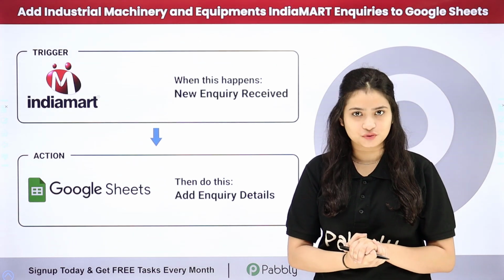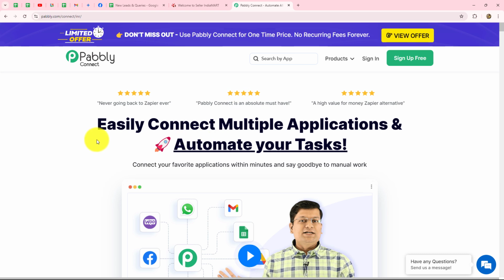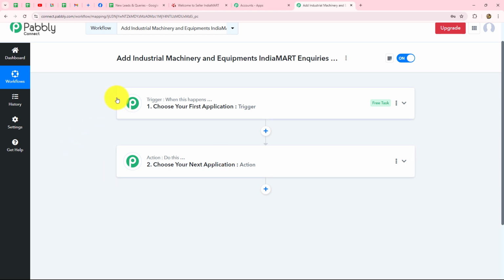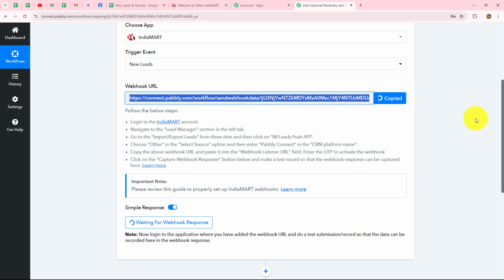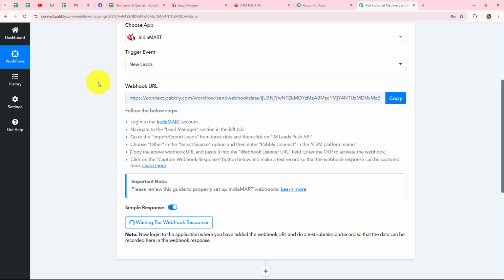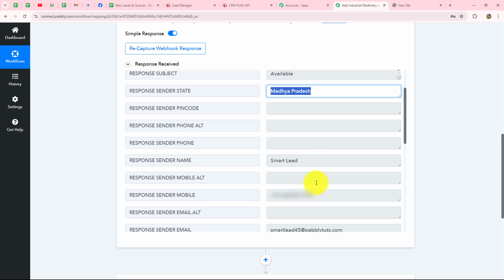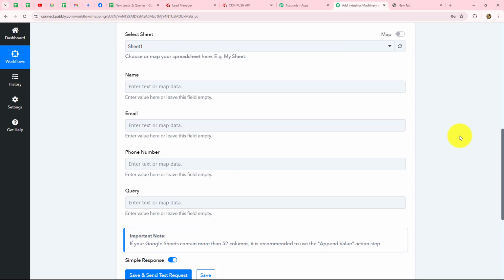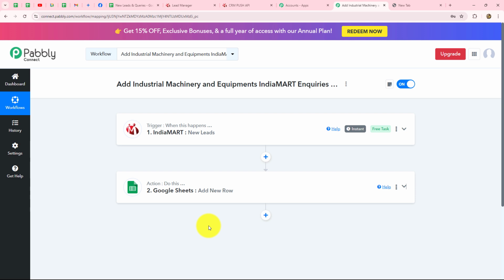Add Industrial Machinery and Equipments IndiaMART Enquiries / Leads to Google Sheets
In this tutorial, we'll guide you through the process of automatically adding Industrial Machinery and Equipment enquiries from IndiaMART into Google Sheets using Pabbly Connect.

IndiaMART is a popular B2B marketplace, and Google Sheets provides a flexible way to manage data. By integrating IndiaMART with Google Sheets through Pabbly Connect, you can automate the process of capturing new industrial machinery and equipment enquiries directly into your spreadsheet for better tracking and management.

Follow our step-by-step instructions to set up this integration efficiently, helping you streamline the process and improve response times for incoming leads.

Use Case:
As a sales representative for an industrial machinery and equipment company, I used to spend hours manually entering enquiries from IndiaMART into a spreadsheet. This was a time-consuming and error-prone process. To streamline my workflow, I created a script that automatically extracts enquiries from IndiaMART and adds them to a Google Sheets.

Benefits of Pabbly Connect:

1. Automation: Save time, money, and resources by automating tasks.

2. Integration: Connect various web services to create efficient workflows.

3. Security: Enjoy industry-standard security for your data.

4. Scalability: Easily add new applications and services to your workflow.

5. Cost-effective: Choose from plans suitable for different business sizes, with no charges for internal tasks.